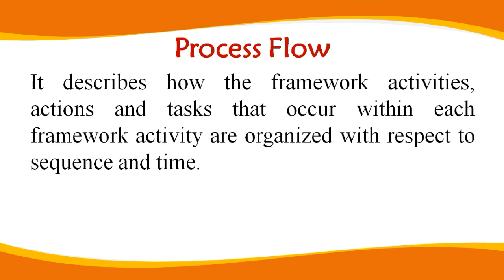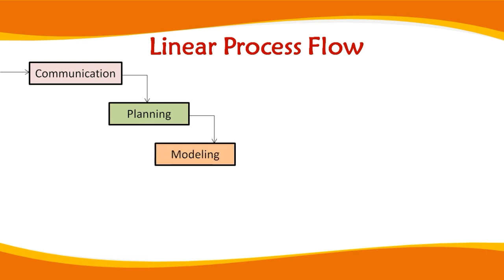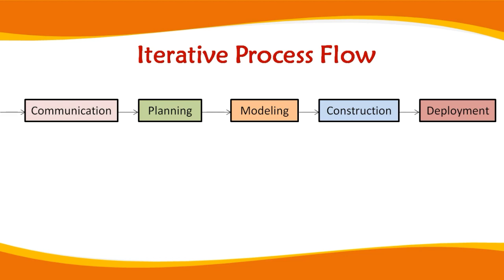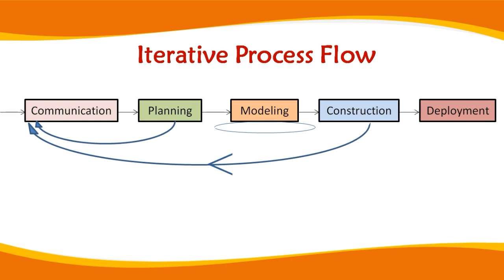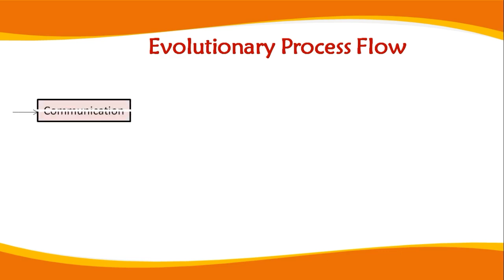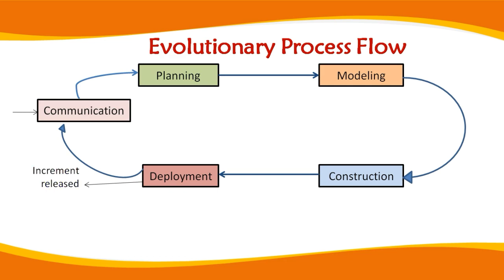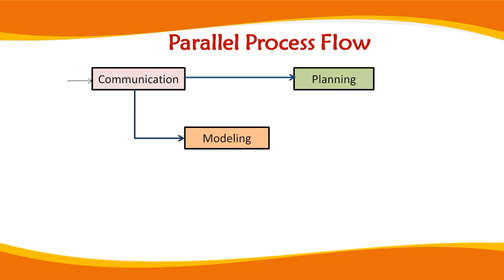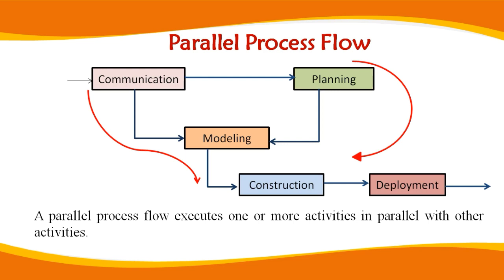Process Flow in Software Engineering By Sayli Patil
This video explains about Different types of process flow in software engineering.